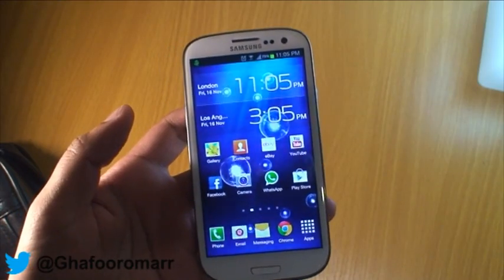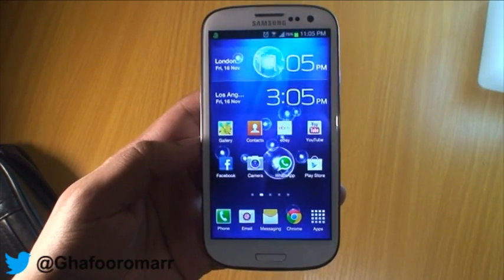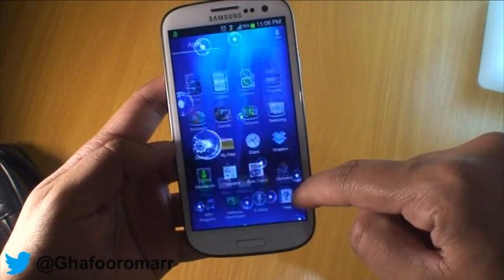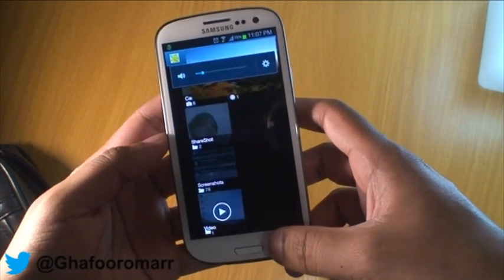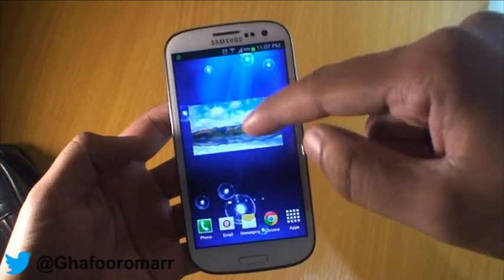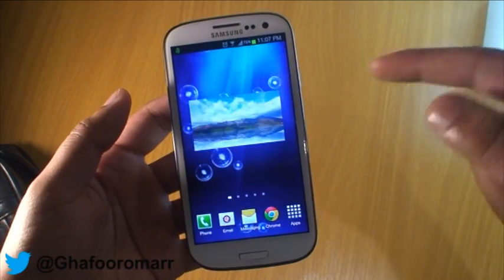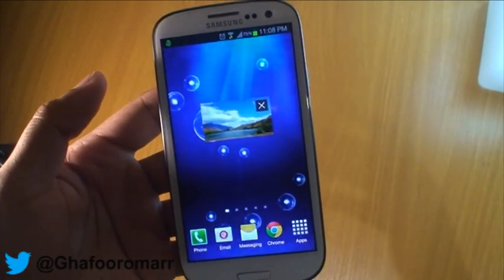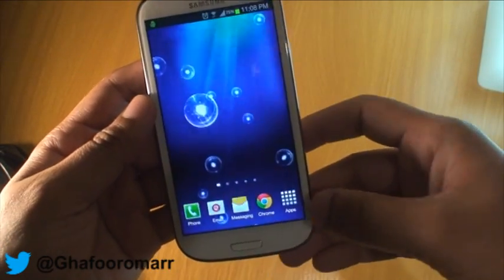Pop Up Play 4.1 Jelly Bean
This video is a revisit to the Pop up to Play feature of Android, it was updated in the latest version of the OS (Jelly Bean 4.1), which saw it have the ability to end the video from the pop up window, you can now also pause the video by tapping the window and also you can now resize the window to be smaller or bigger by using the pinch gesture, double tapping the window now brings you back to the main player

Social

Google+ Omarr Ghafoor

Any questions just post on the bottom i'd be happy to answer